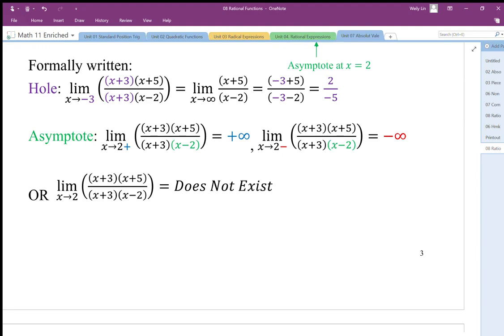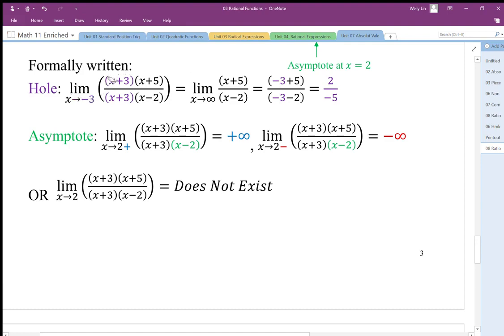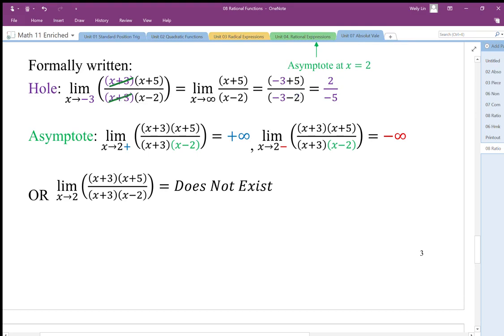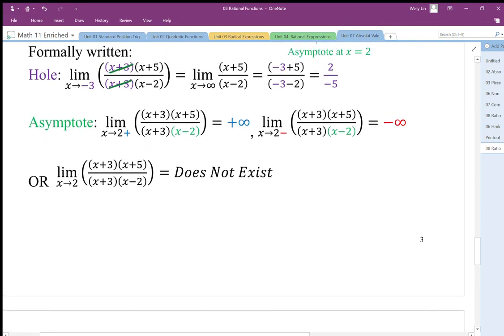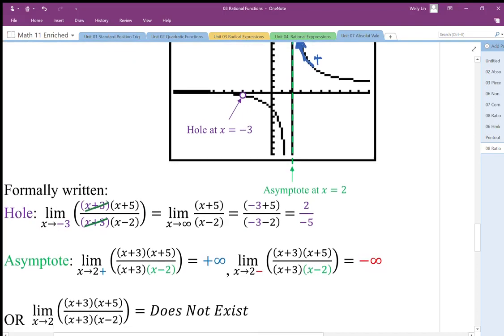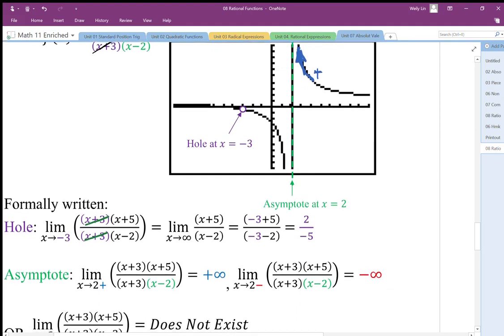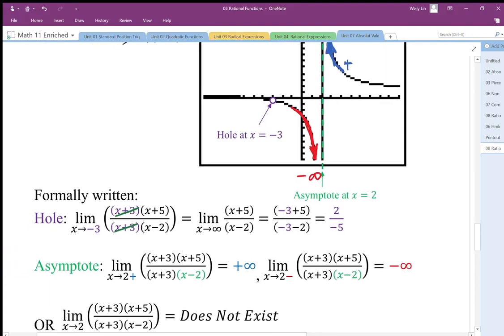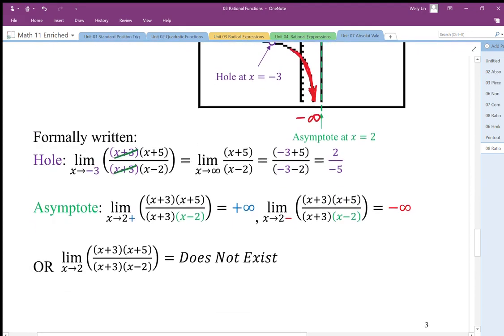01 Rational Functions Part3